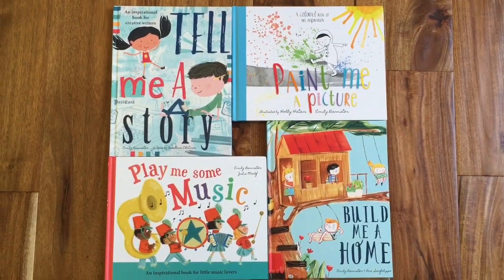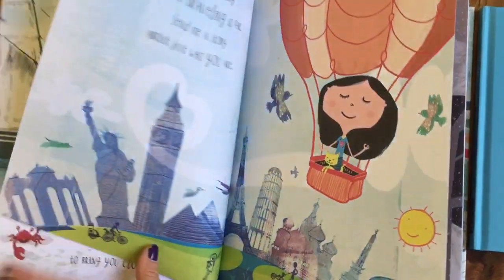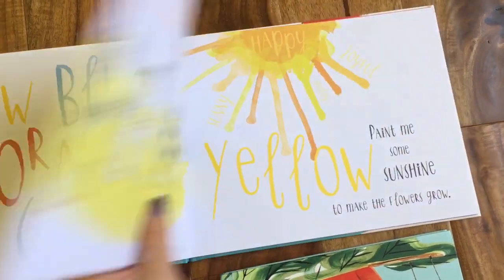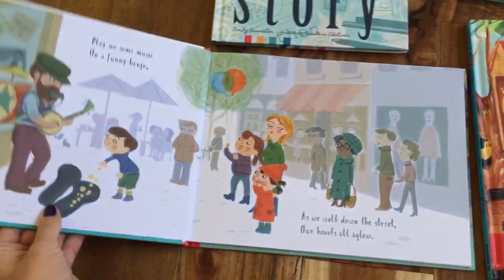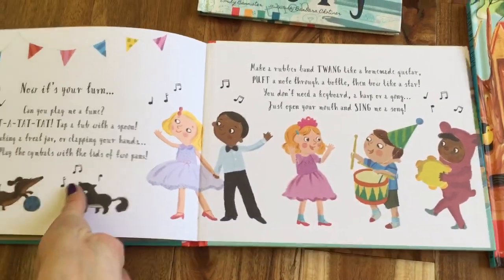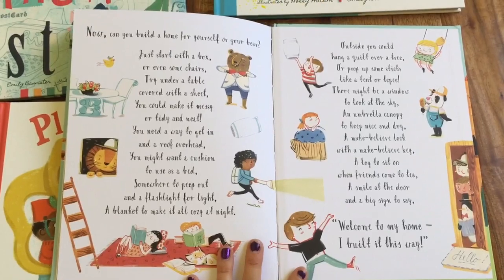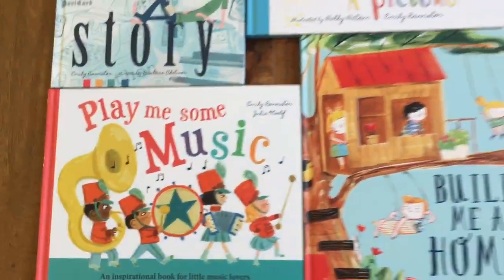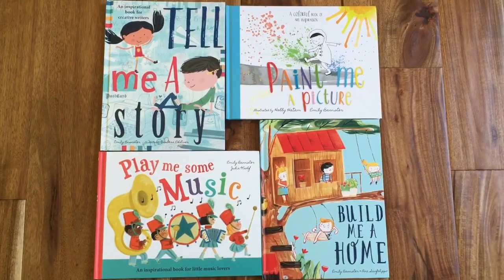Usborne Inspiration Collection: Tell Me a Story, Paint Me a Picture, Play Me Some Music, Build Me a